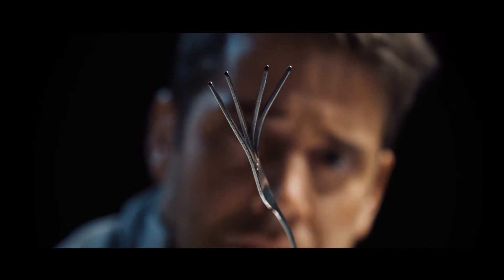Alchemist: Blossom Sensitive by Will Tsai Magic Trick Demo2